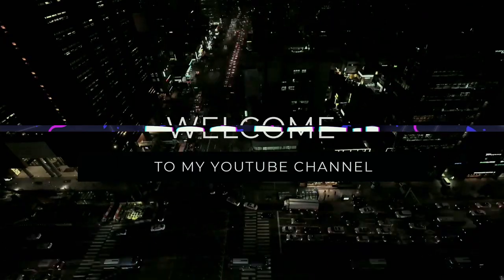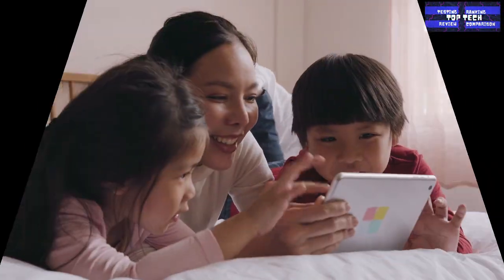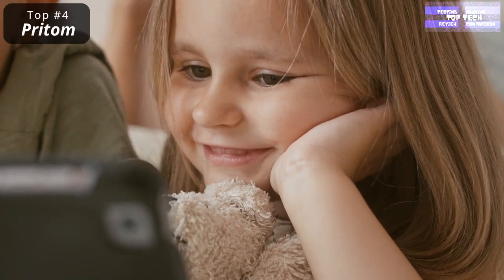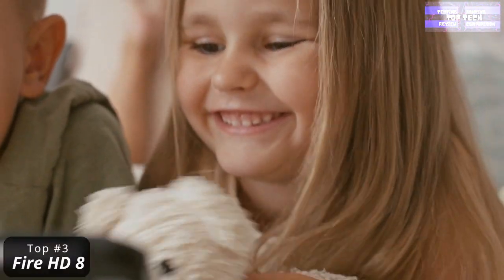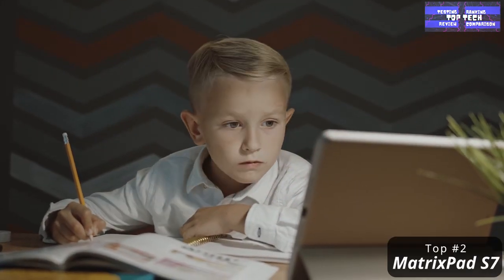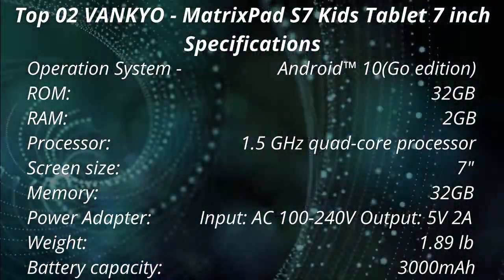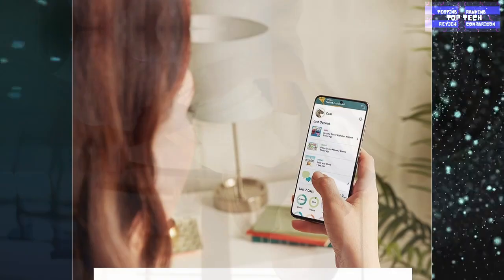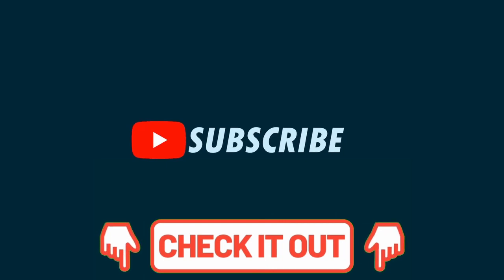Top 5 Best Buy Kids Tablets Parents Controls Kids Tablets | Top Tech Gadgets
Kids tablets can play motion pictures & tv shows
PARENTAL CONTROLS : Cut-off access - Time limits - Deny buys - Camera access - Watching video
Running applications - Playing music.
Many children's tablets can play motion pictures and TV shows, either through a web-based feature or through a download. Children's tablets that can learn and play, children tablets that parents can have a peace of mine. A lot of applications and downloadable programming permit youths to have a great time while they learn with their tablets. Indeed, the best plans of instructive programming and applications guarantee kids don't realize they're using an instructive application.

1. AMAZON - Fire HD 10 Kids Edition Tablet

2. VAN KYO - Matrix Pad S7 Kids Tablet 7 inch

3. AMAZON - Fire HD 8 Kids Edition tablet

4. PRITOM - 7 inch Kids Tablet

5. VANTENICK – Kids tablets 7 inch

UK LINKS
✅ Bose Portable Home Speaker